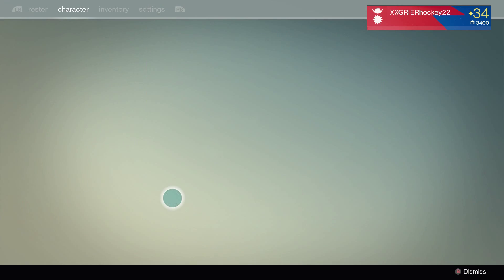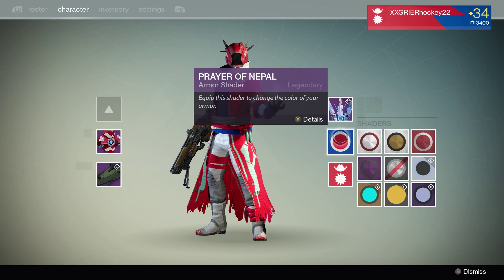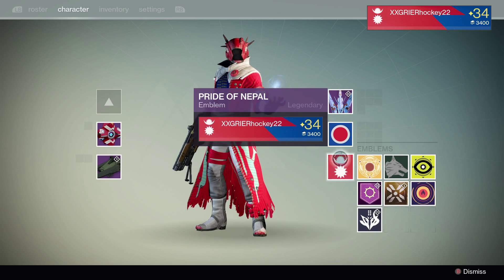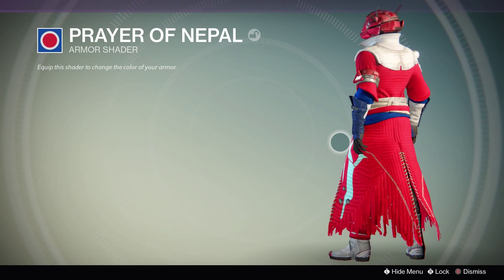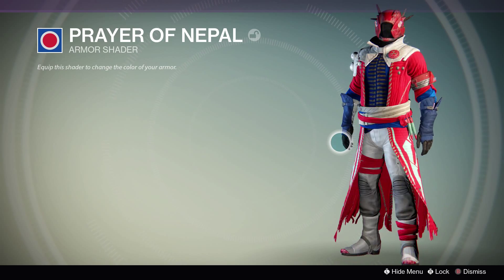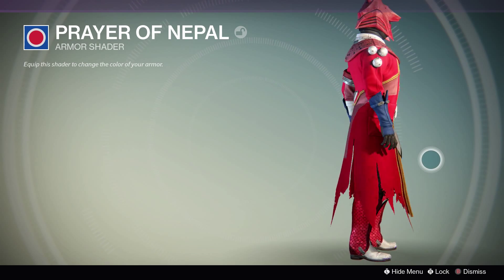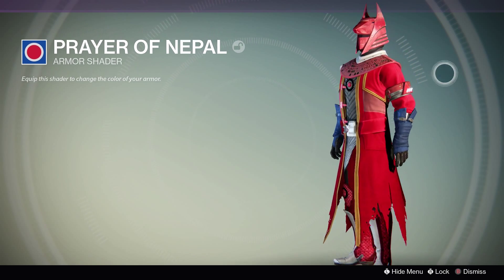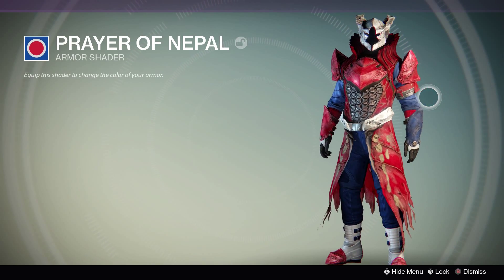Destiny NEPAL SHADER AND EMBLEM!!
Welcome guardians! This is the new NEPAL SHADER AND EMBLEM!!
If you bought a Nepal T-shirt from bungie this was also included!

SONG: Thank you for playing by Ryan Little

INTRO: Bangers by Ty Holt